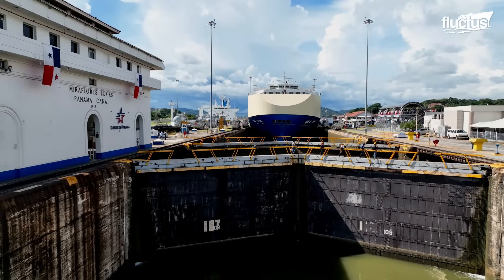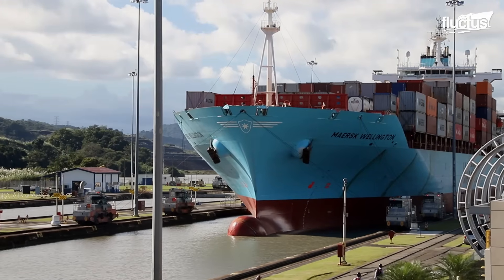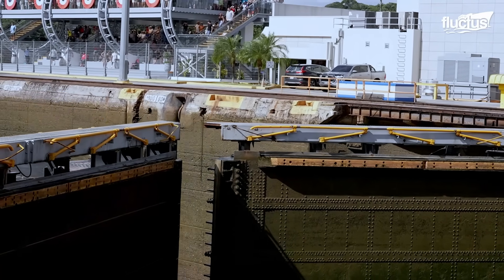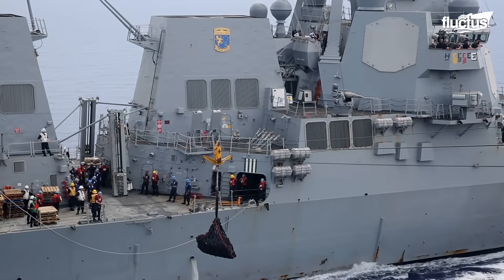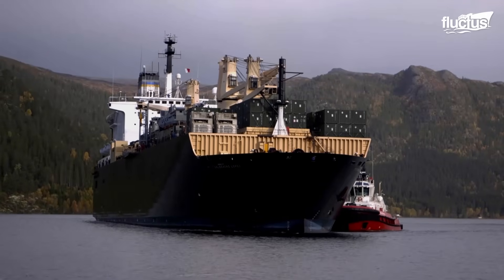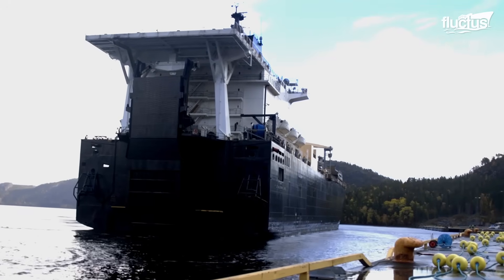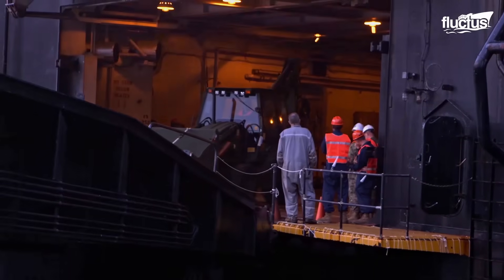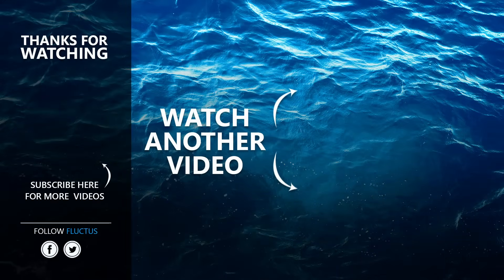How World’s Biggest Cargo Ships Pass Through the Panama Canal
Welcome back to the Fluctus Channel for a new episode on how massive container ships negotiate the Panama Canal, one of the busiest and most important waterways in the world.